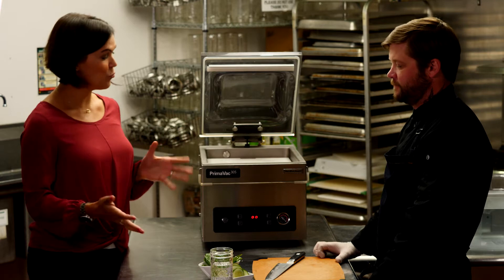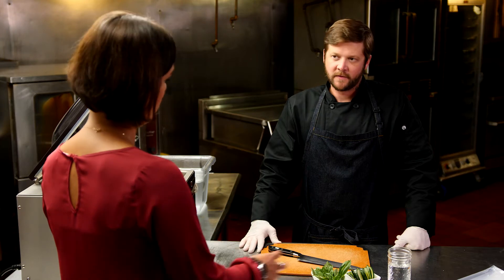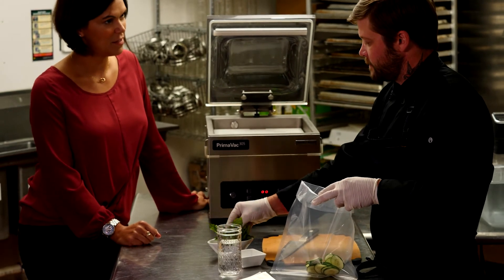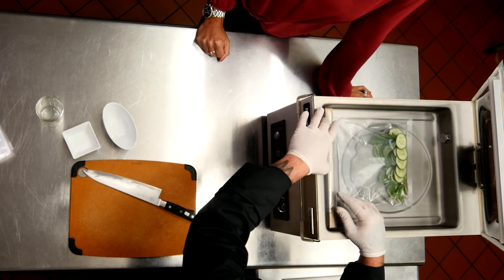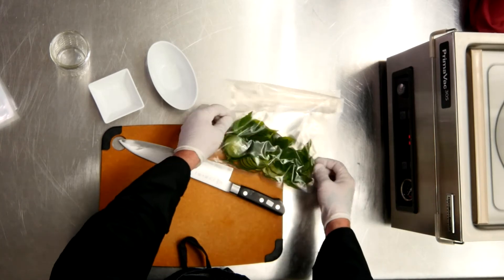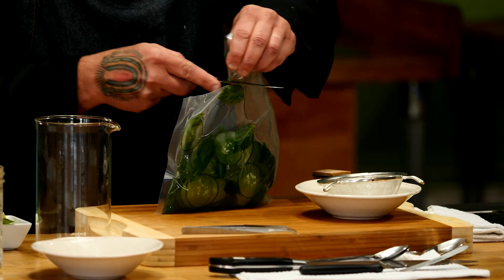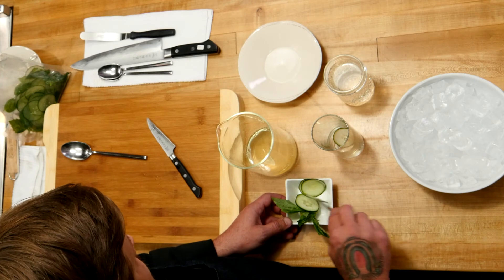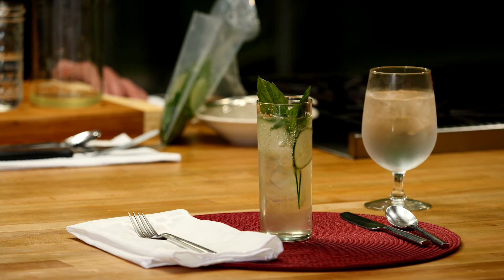Make Basil Cucumber Gin with PrimaVac™| Hamilton Beach Commercial® | HVC254, HVC305 & HVC406 Series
Check out this video to watch Chef Andrew Manning walk our host Bianca through his process for infusing gin with basil and cucumber using PrimaVac™.

The PrimaVac™ line of vacuum packaging machines from Hamilton Beach Commercial® help you capture freshness, preserve quality, and infuse maximum flavor.

About Hamilton Beach Commercial®
From large chains that rely on Hamilton Beach Commercial to deliver their signature frozen treats to local restaurants and ice cream shops that turn to us to execute their culinary vision, our customers represent a broad range of food service operations around the world. For our hospitality customers, our breakfast bar, in-room amenity, and extended-stay lines are built for convenience and performance to deliver a premium guest experience.

As part of the product development process for these very demanding customers, Hamilton Beach Commercial products are approved and warrantied specifically for high-volume commercial foodservice and hospitality usage. We are committed to serving your business in a way that will increase your sales, profitability, and customer satisfaction.